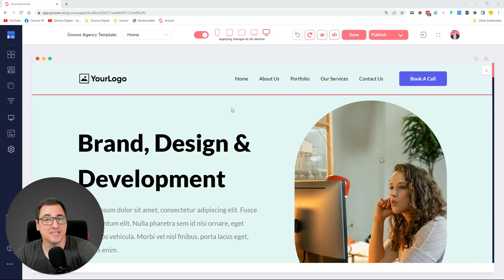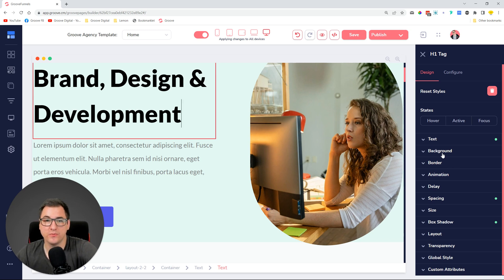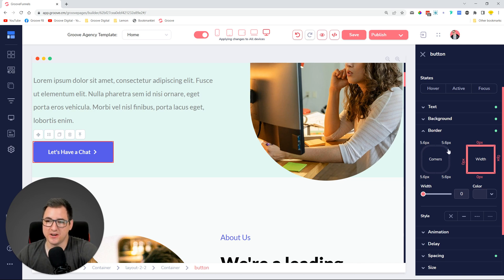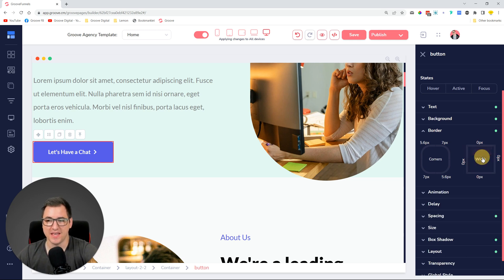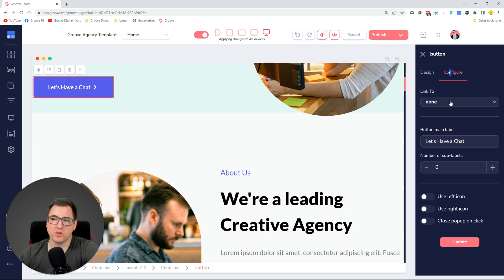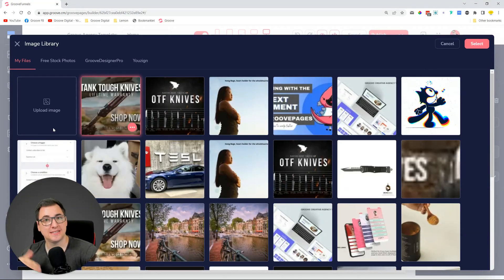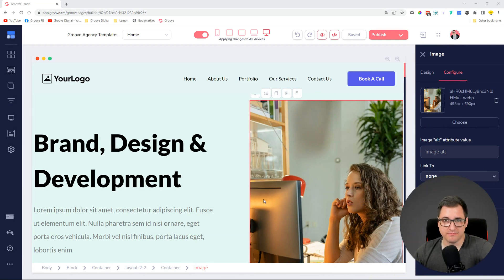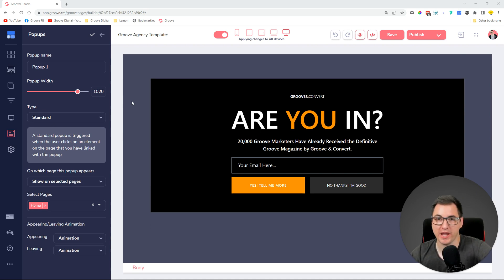GroovePages update June 2022